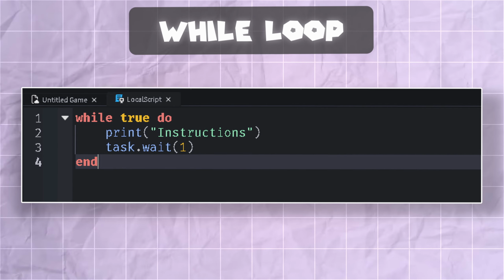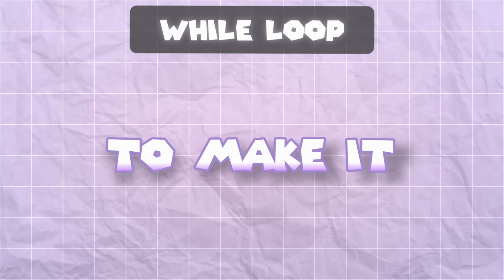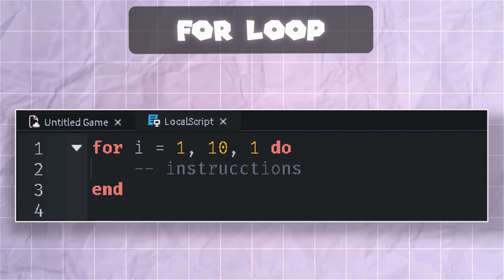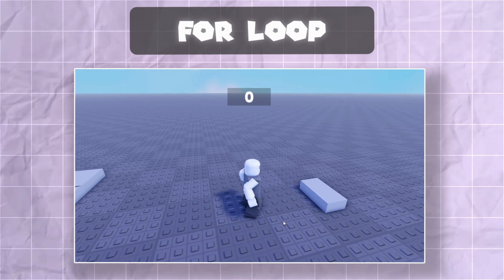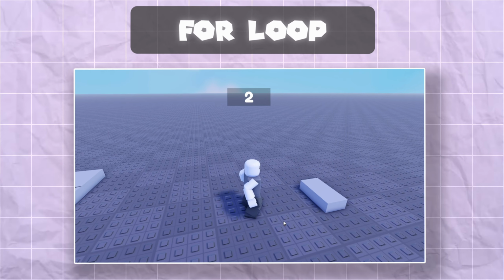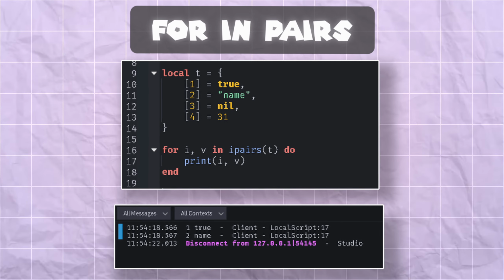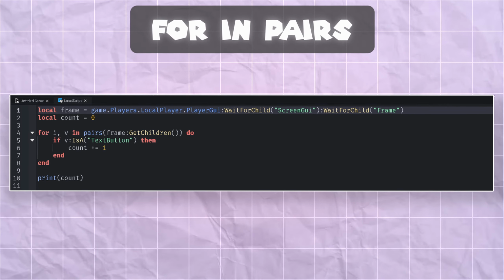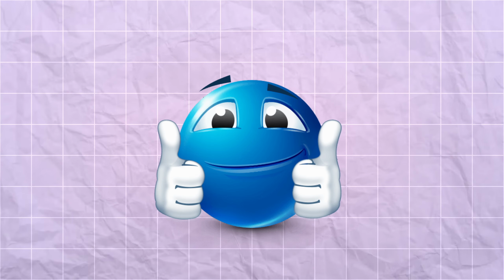Lua Loops Explained | Roblox Scripting Tutorial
ILearn how loops work in Roblox Lua.
In this beginner tutorial I explain while loops, for loops, and for in pairs step by step.

- What loops are in Lua
- How while true do works in Roblox Studio
- How for loops work (for i = 1, x do)
- How to use for in pairs to loop through tables

This tutorial is made for beginners who want to learn Lua scripting in Roblox Studio.

🕖 Timestamps

00:00 - Intro
00:11 - while loop
01:30 - for loop
03:15 - for in pairs loop
05:37 - Outro

If you want to learn more Roblox scripting, check my other tutorials on the channel 👀